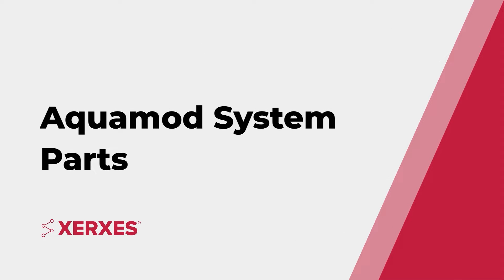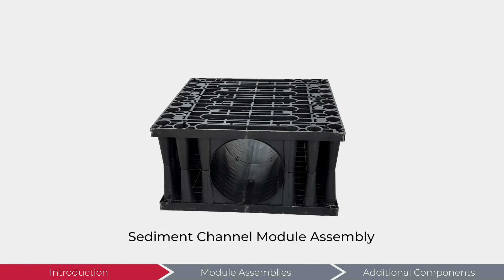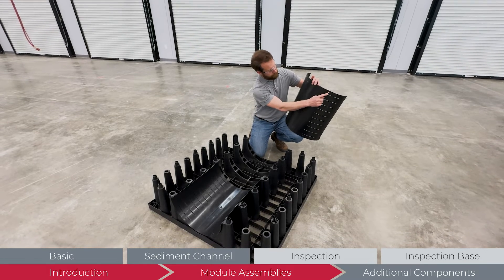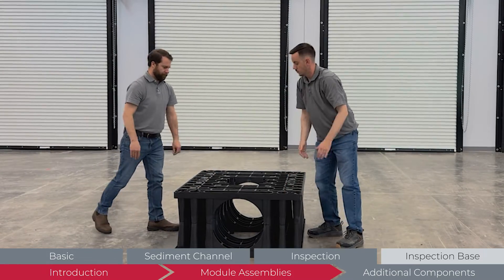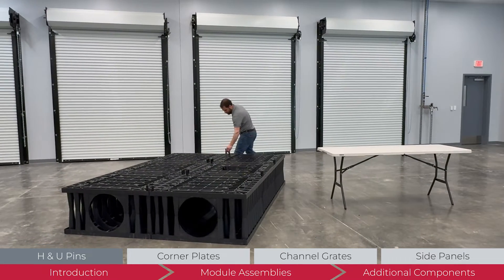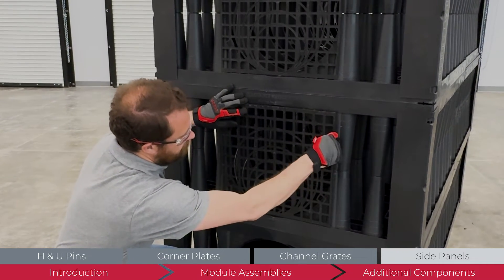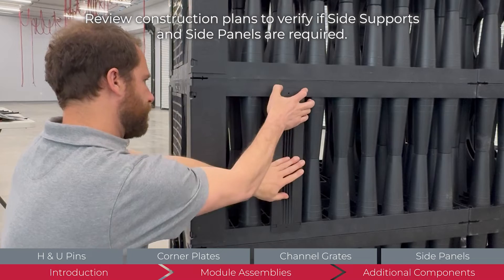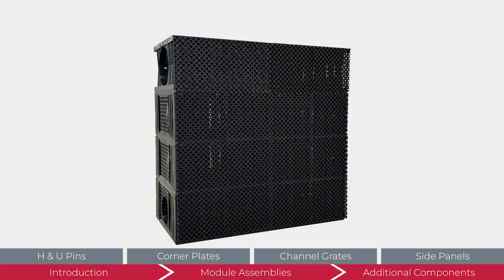HydroChain™ Aquamod Assembly Guide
The Aquamod provides maximum subsurface stormwater storage and infiltration within a minimal footprint. Modules are joined together and stacked to fit the site’s specific requirements. The built-in, self-cleaning flush channel separates runoff waste, and provides easy access for inspection and maintenance.

This video highlights the steps to assemble the different components and place them in an Aquamod system.

Always review the installation manual and construction plans before starting an installation.

Visit xerxes.com for the Aquamod installation manual and any of our other product materials.

Key Moments
0:00 - Intro
0:11 - Aquamod System Parts
0:47 - Aquamod System Assemblies
1:19 - Basic Module Assembly
1:48 - Sediment Channel Module Assembly
2:32 - Inspection Module Assembly
2:56 - Inspection Module Base Assembly
3:32 - H & U Clips
4:09 - Corner Plates
4:29 - Channel Grates
5:14 - Side Supports & Side Panels
6:35 - Outro